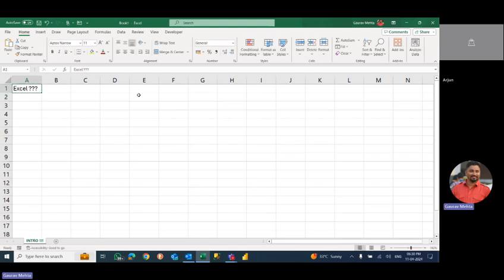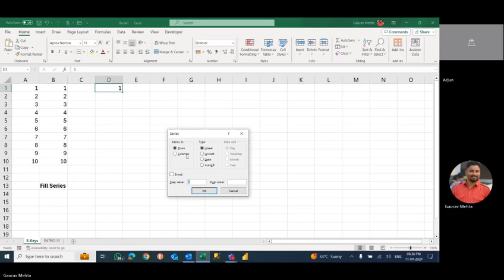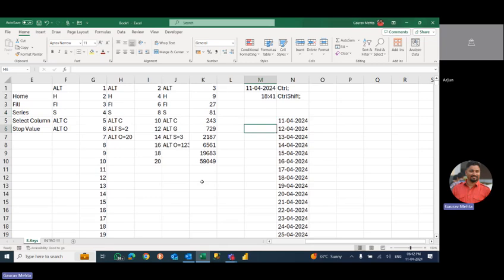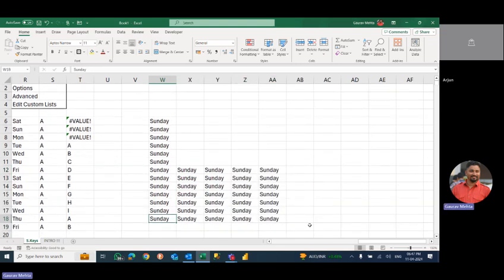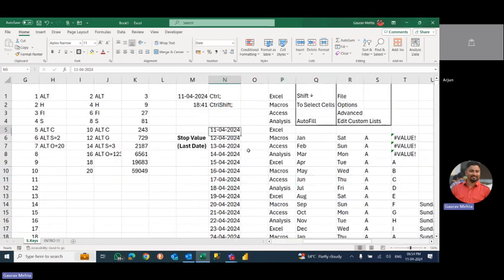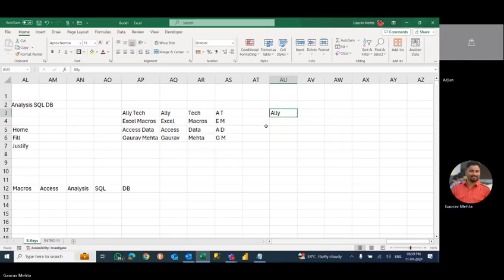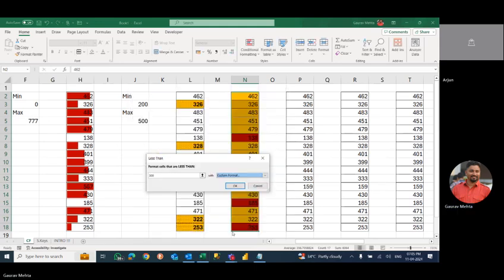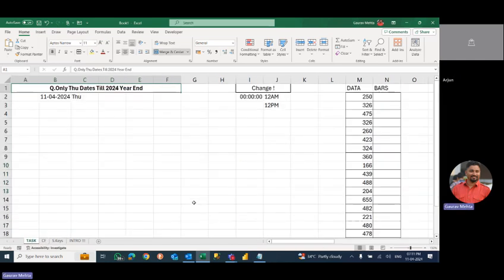"Short Video on Basic Excel"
Learn the fundamentals of Microsoft Excel in this quick and easy video. Perfect for beginners, this short session covers essential Excel features to help you work smarter, organize data efficiently, and build a strong foundation for advanced Excel skills.